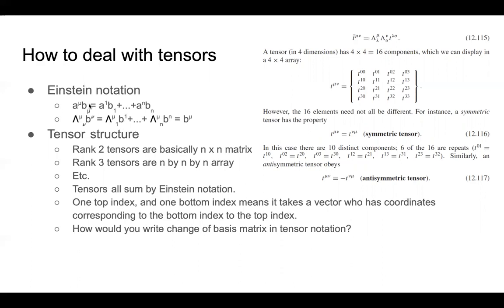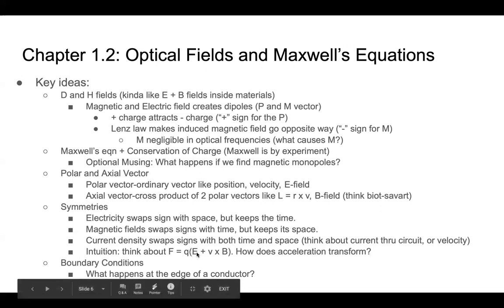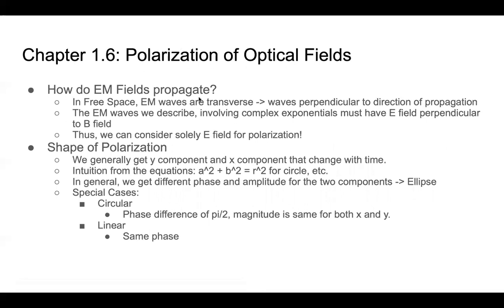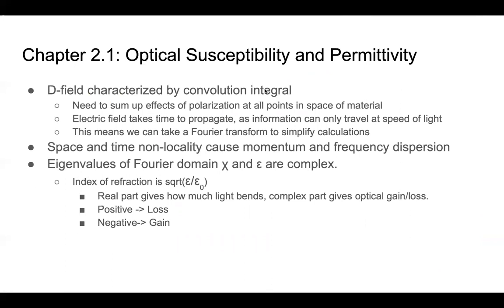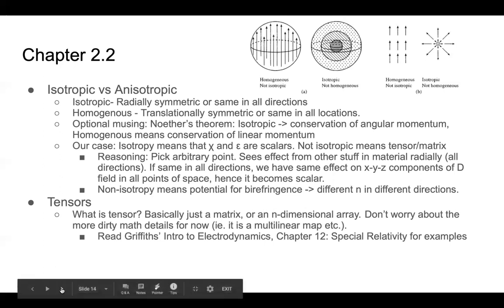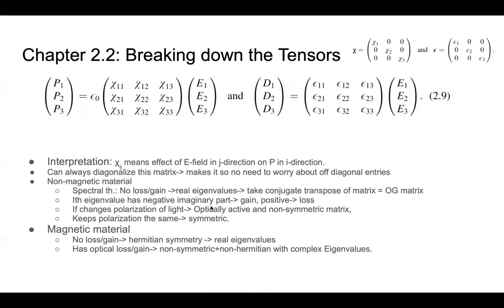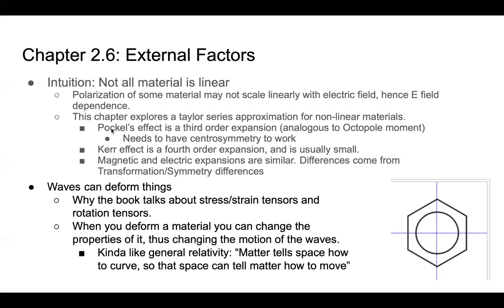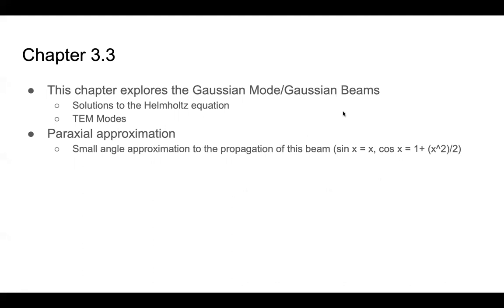HKN ECE 170 Midterm Review Session (W21)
A review of topics covered in the University of California - Los Angeles class, Electrical and Computer Engineering 170A: Principles of Photonics, up to the midterm (Winter 2021). Lead by Cody Fan. Note that this class changes over time and by professor, so for future instances of the class it is still a good review but may not have perfect overlap for your midterm review needs.